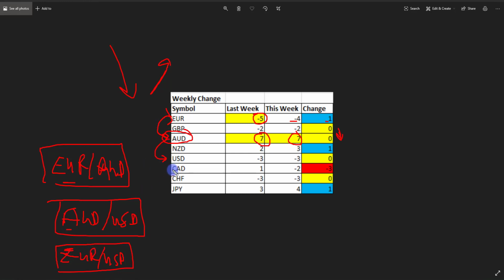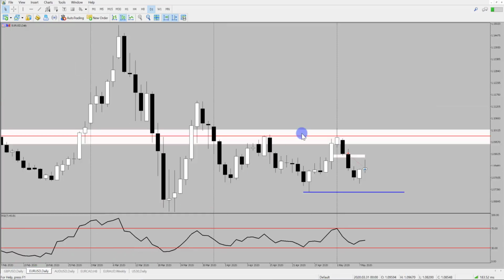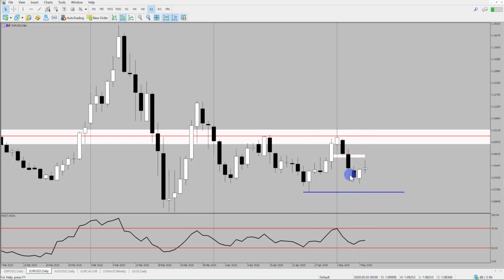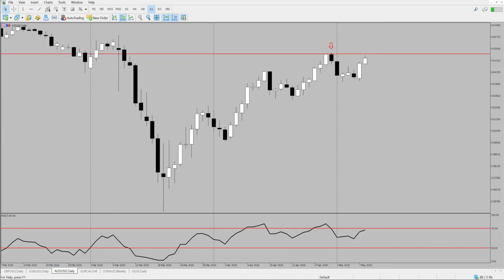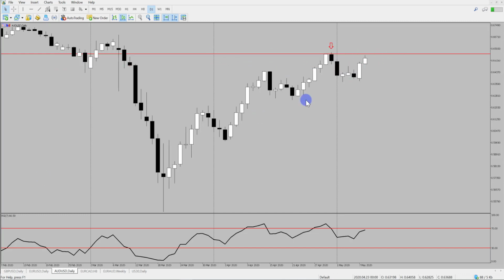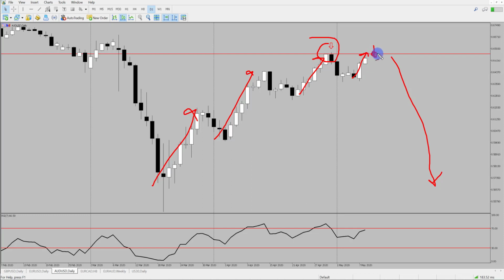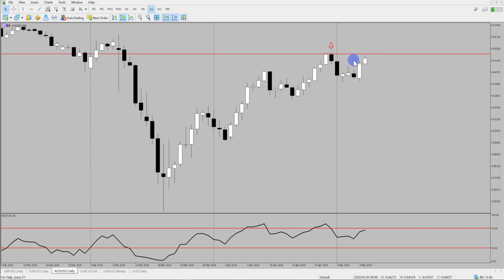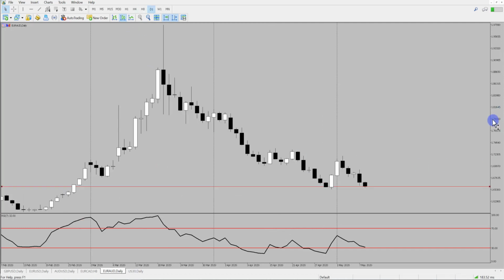FOREX MARKET OUTLOOK- 11th May